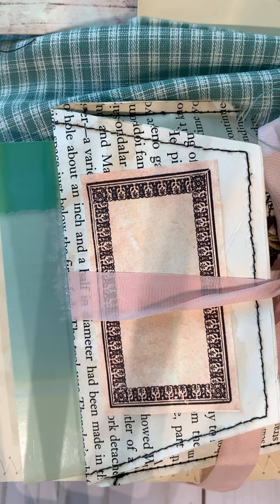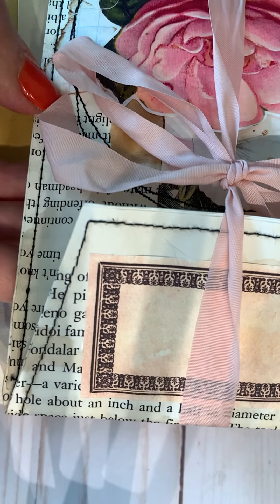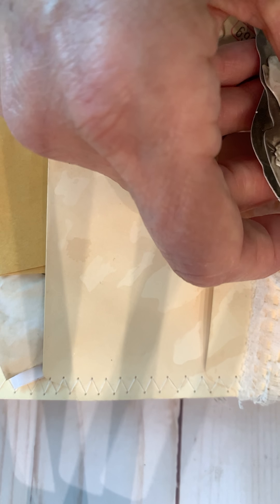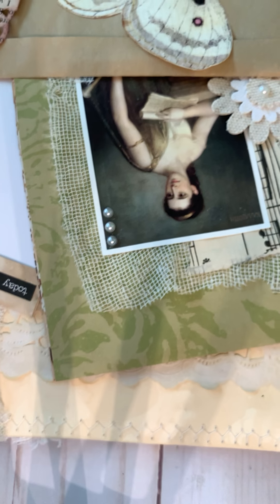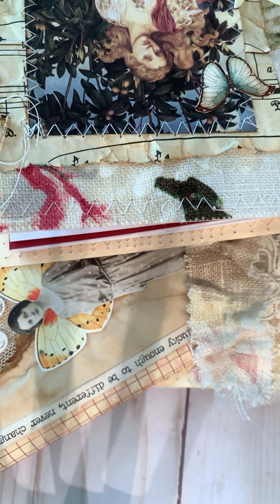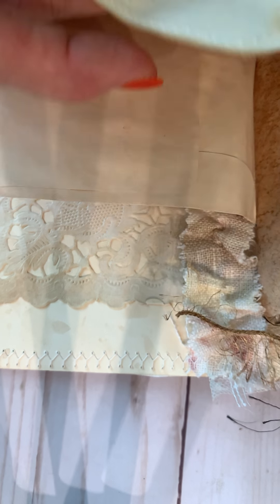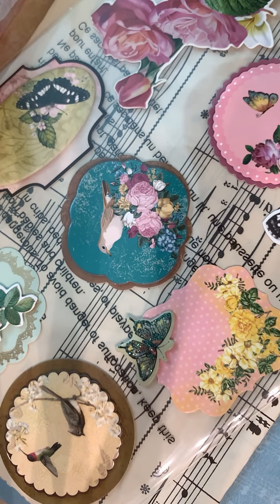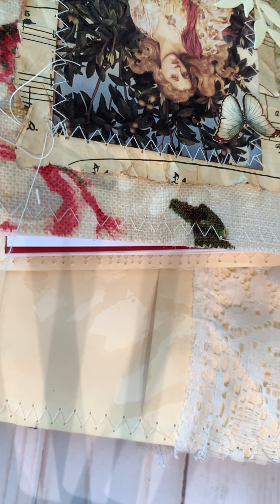Junkets Craft CO-OP file folder swap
File folder swap